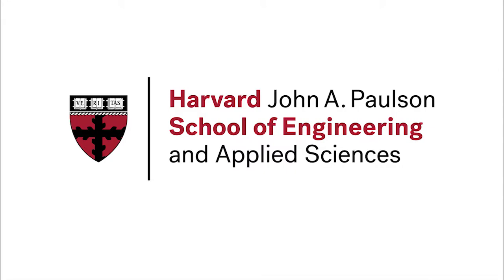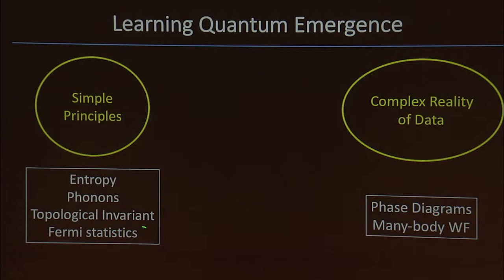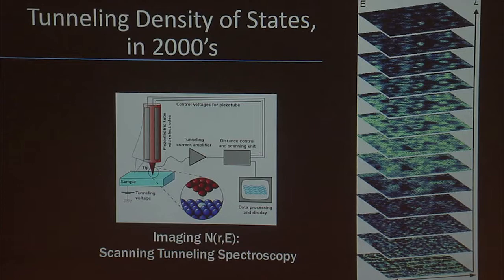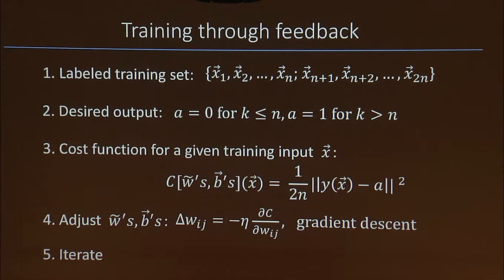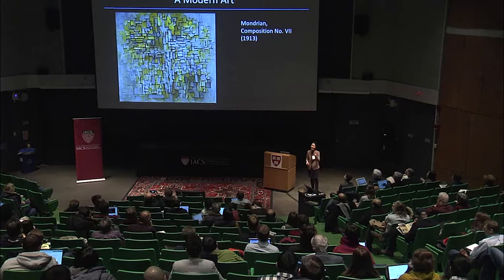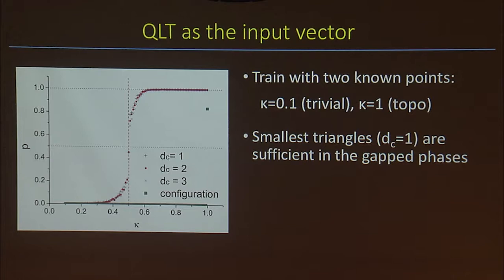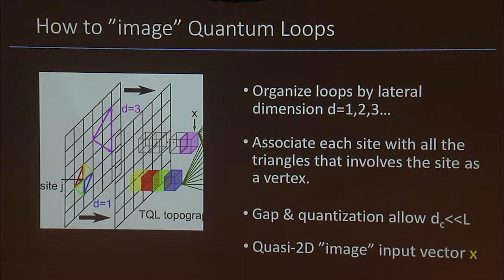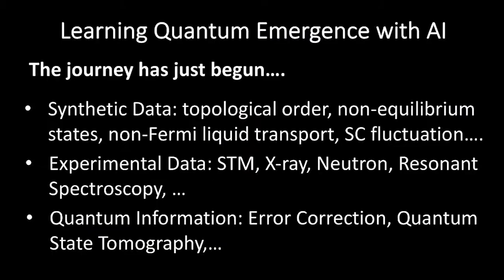"Learning Quantum Emergence with AI" by Eun-Ah Kim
*** This talk is part of IACS's 2019 symposium on the future of computation: "Data Science at the Frontier of Discovery: Machine Learning in the Physical World" ***

Presenter: , Eun-Ah KimAssociate Professor, Department of Physics, Cornell University

Abstract: The problems of electronic quantum matter face data-driven challenges. However, the scientific questions in this field require fundamentally new approaches to data science for two reasons: (1) quantum mechanical imaging of electronic behavior is probabilistic and (2) inference from data should be subject to fundamental laws governing microscopic interactions. In this talk, Professor Kim will review the aspects of machine learning that are appealing for dealing with quantum complexity and present how a machine learning approach to the analysis of simulated data of quantum many-body systems and experimental data from scanning tunneling spectroscopy was implemented.

Bio: Eun-Ah Kim obtained B.S. and M.S. in Physics from Seoul National University, South Korea and PhD from University of Illinois at Urbana-Champaign in 2005. In 2008, she started her research group at the Cornell University, where she is currently a professor. Dr. Kim’s expertise is in the theory of quantum correlated matter, especially in the subject areas of exotic superconductivty and topological phases. She is known for her breadth and for her synergetic interaction with experimental colleagues. Since 2016, she has been pioneering application of machine learning to the study of correlated quantum matter.